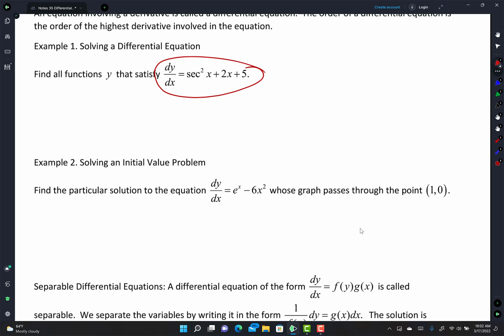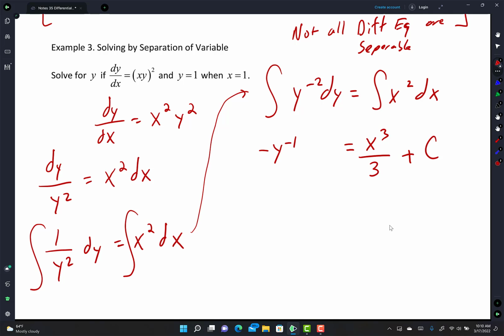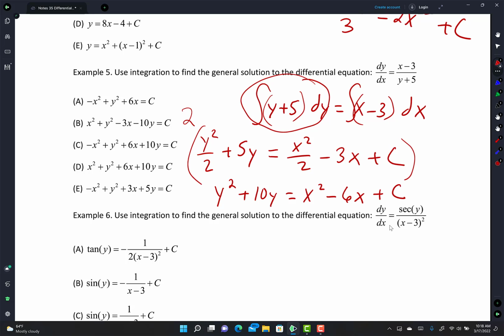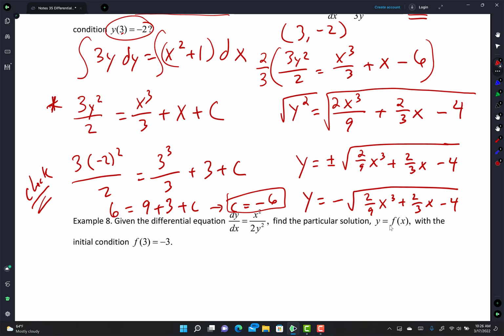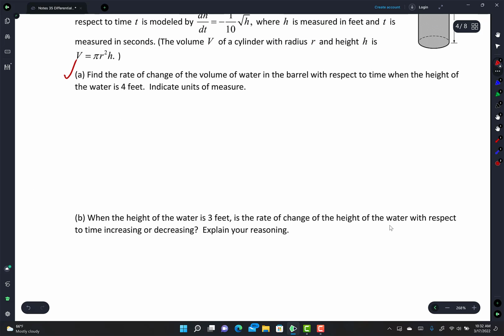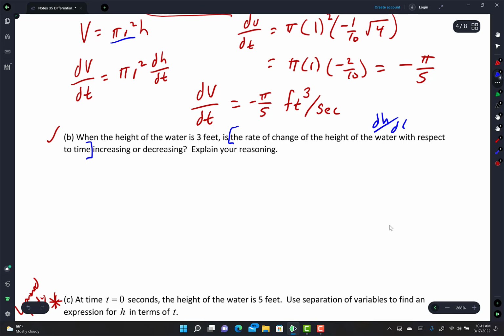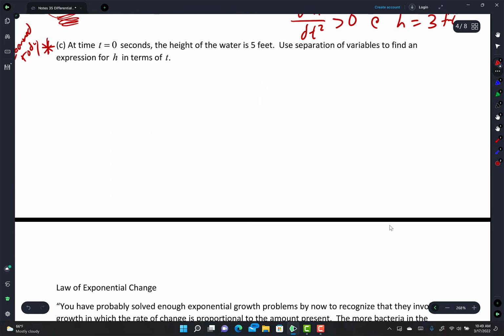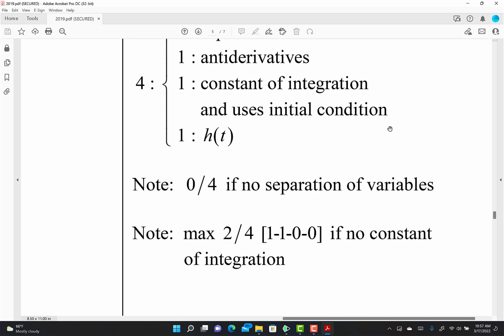notes 35 diff eq Part 1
These are the Notes we did today 03-17 on Differential Equations. This is an introduction Lesson. Let me know if we have any questions. Thank you.